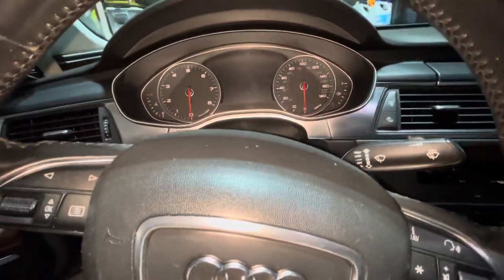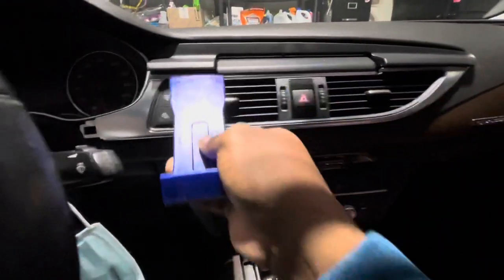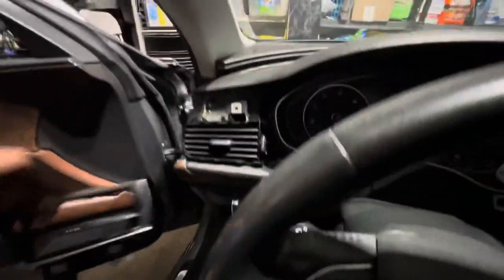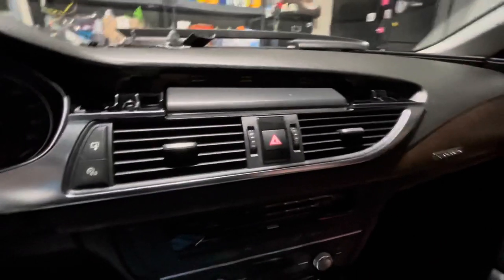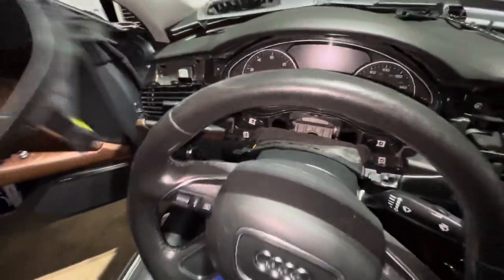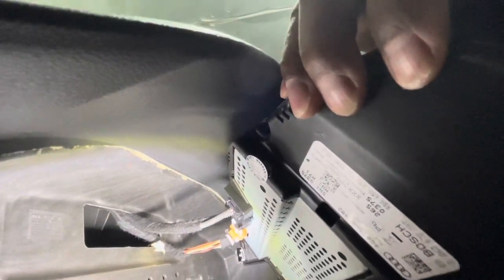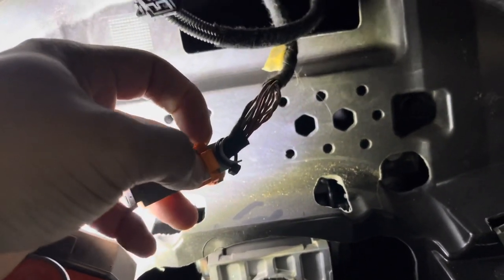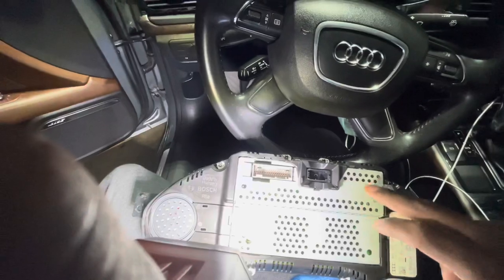Audi A7 virtual cockpit (instrument cluster removal) pt 1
Removing the cockpit / instrument cluster to install the mirroring board.